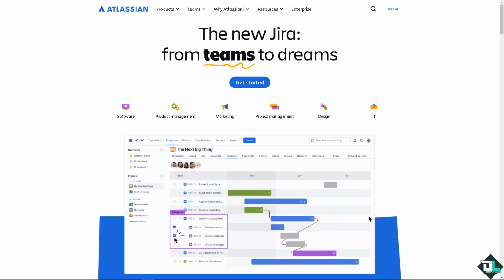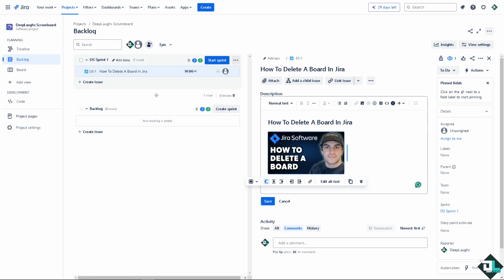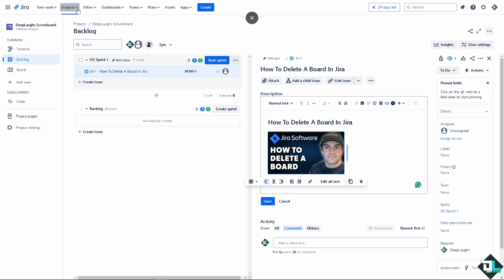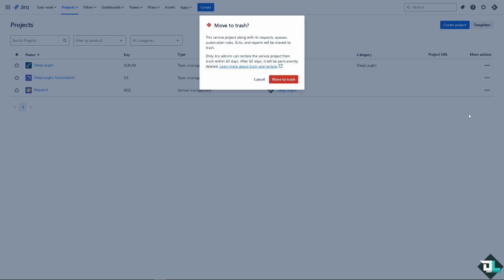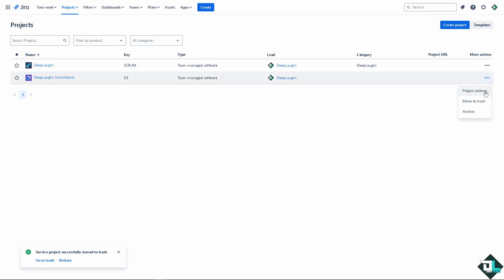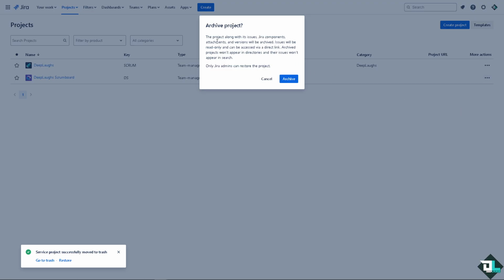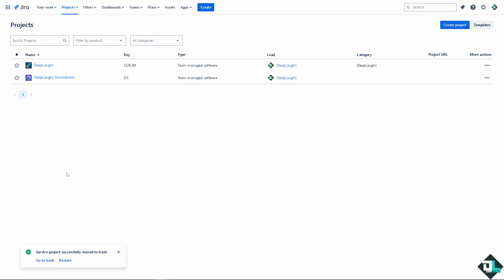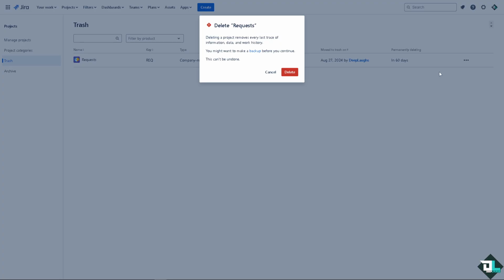How To Delete A Board In Jira (Full 2024 Guide)